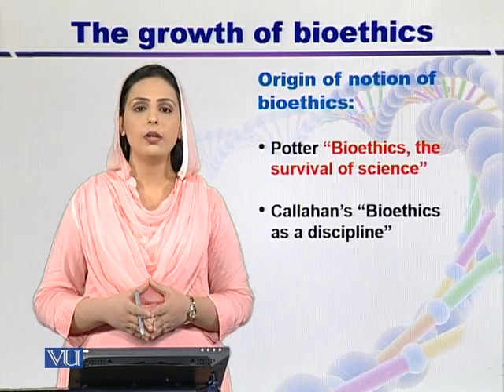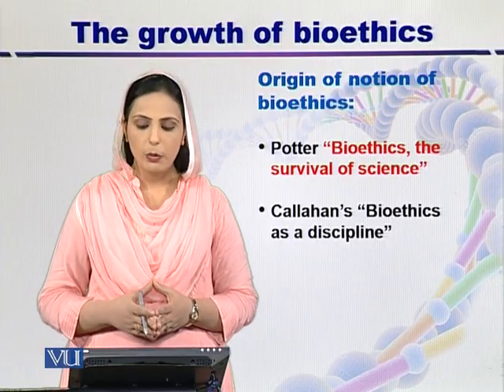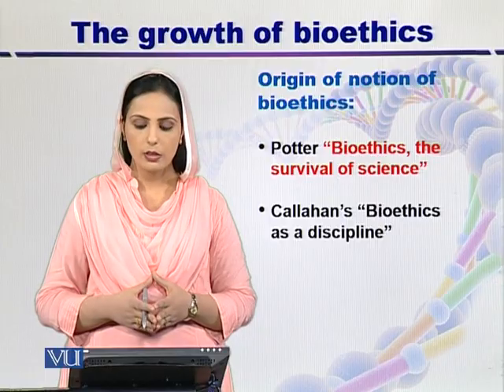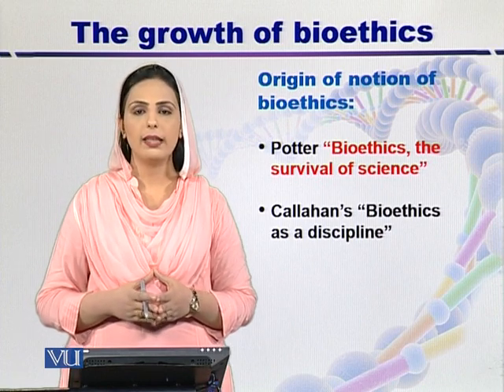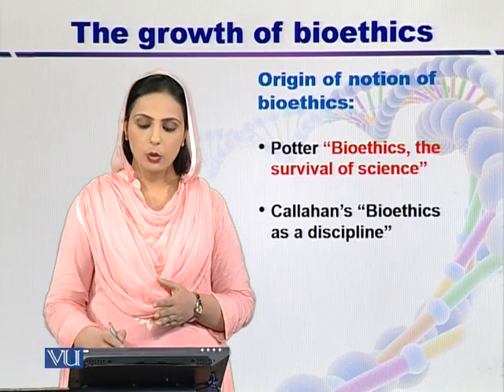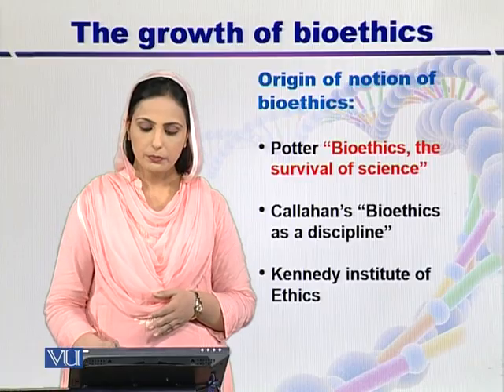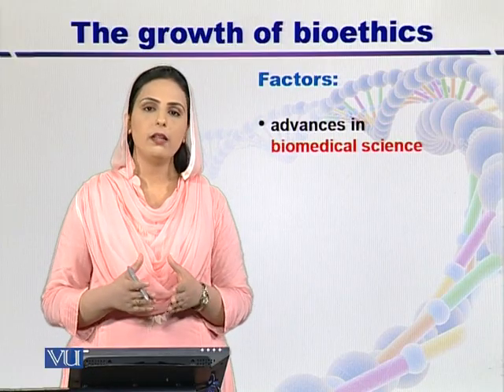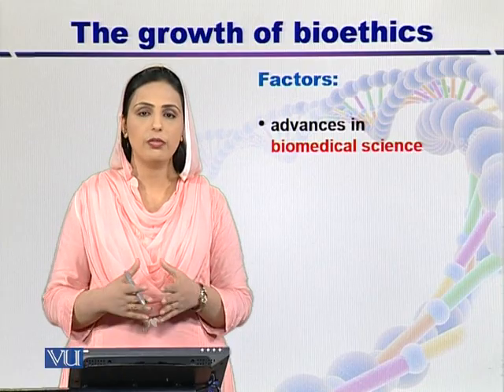The Growth of Bioethics | Introduction to Biotechnology | BIO5101_Topic195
Topic 195: The Growth of Bioethics,
By Dr. Nageen Hussain,